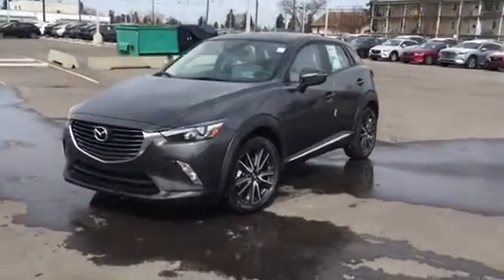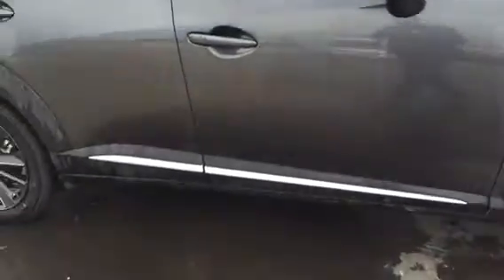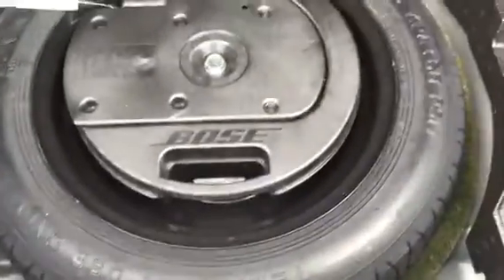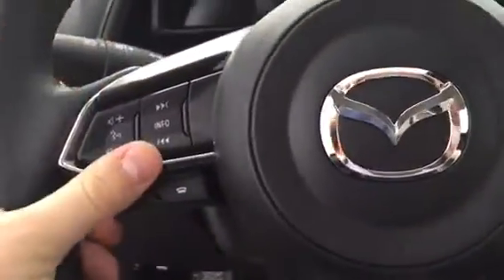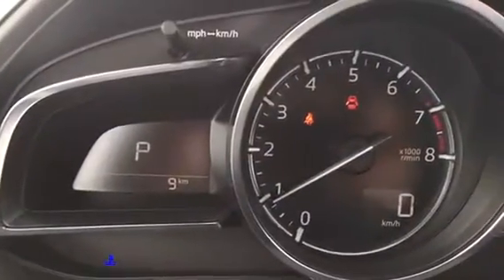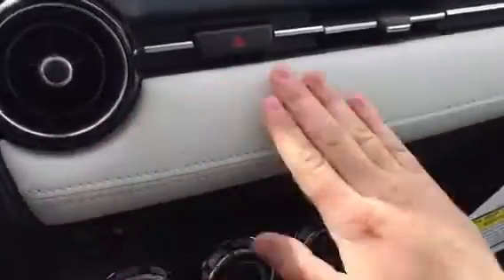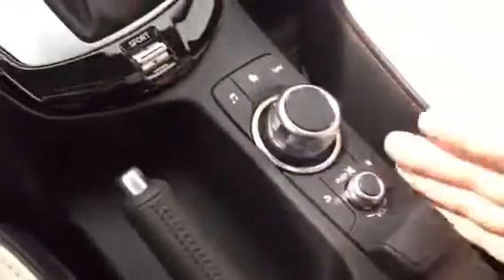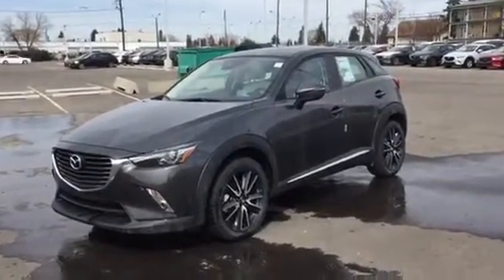2018 Mazda CX-3 GT